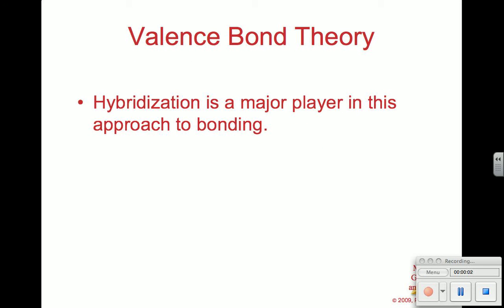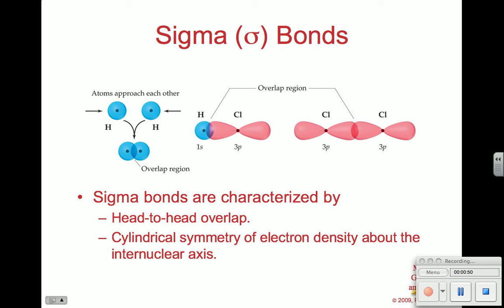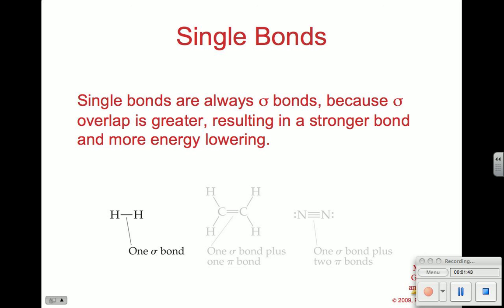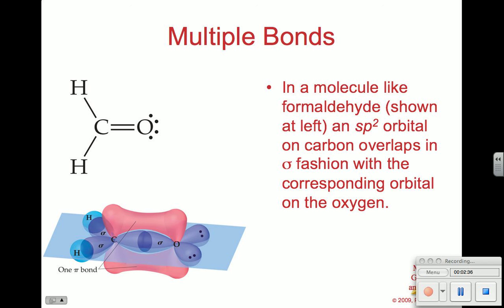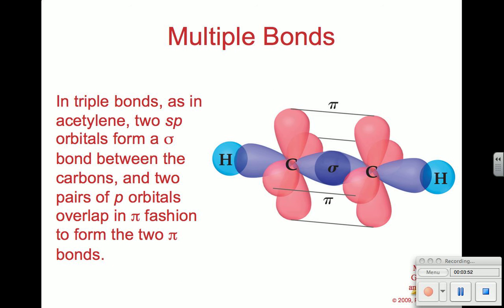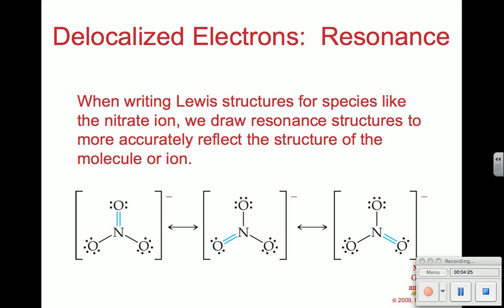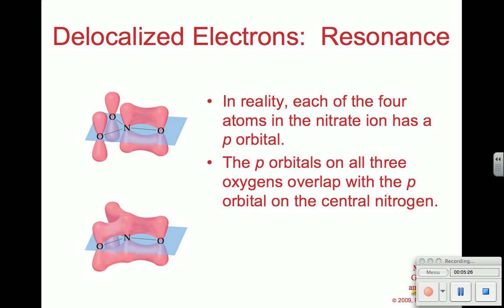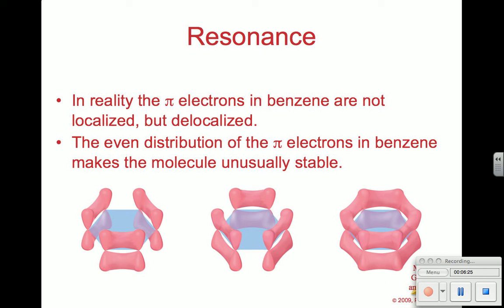AP Chem 9 6